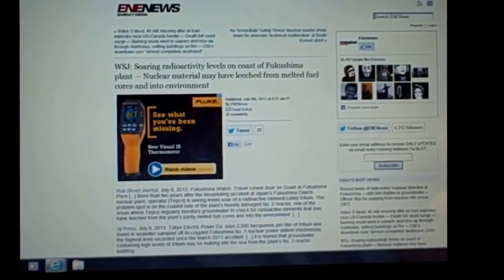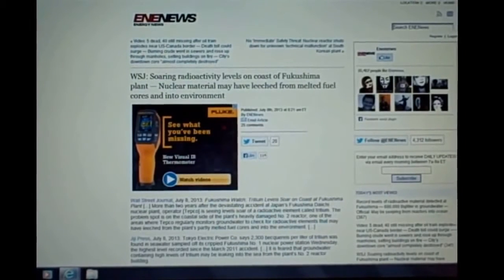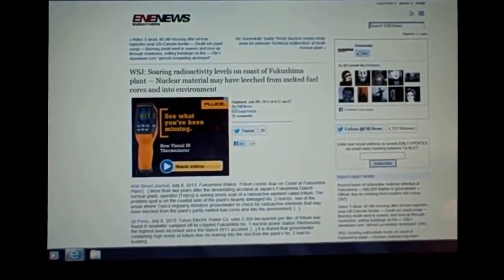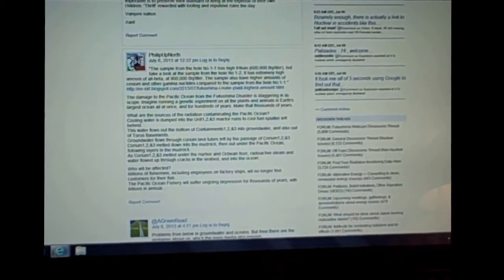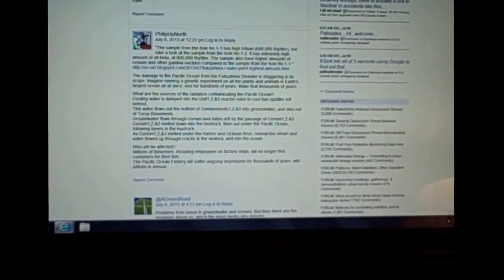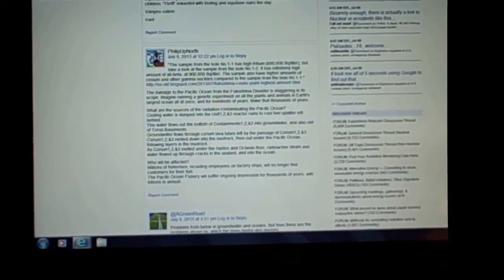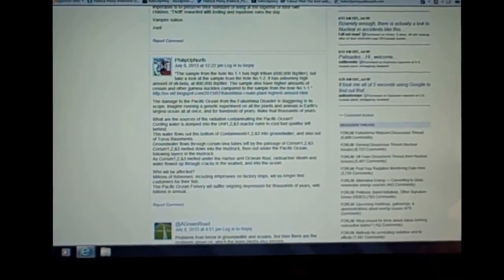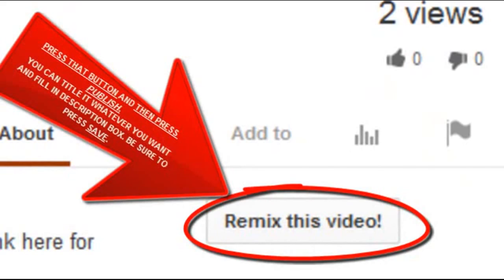Truther Channels NOT reporting on Triple Melt Down in Fukushima Japan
Published on Jul 9, 2013
Triple China Syndrome Meltdown,
MIRRORED FROM- MsMilkytheclown1
Even alternative news reporters refuse to report on Fukushima's triple melt down, the biggest environmental story this century and many to come.
HOWEVER, these same "reporters" want your monetary support.

Galen Winsor - 'The Nuclear Scar Scam'